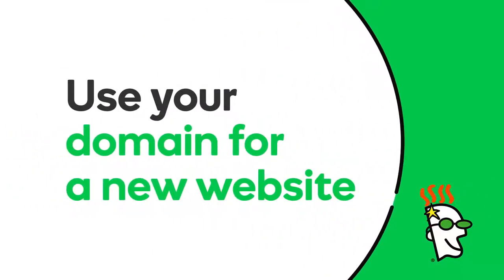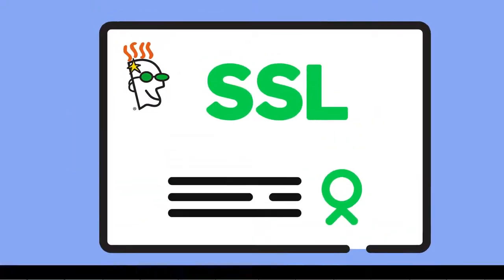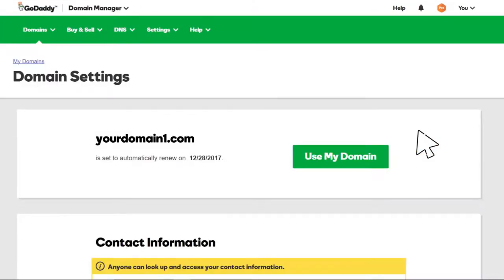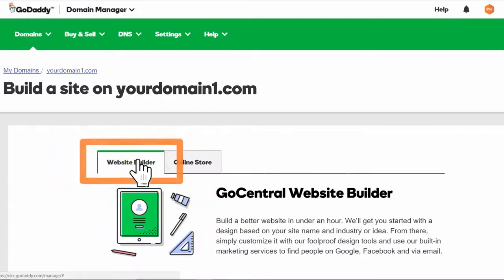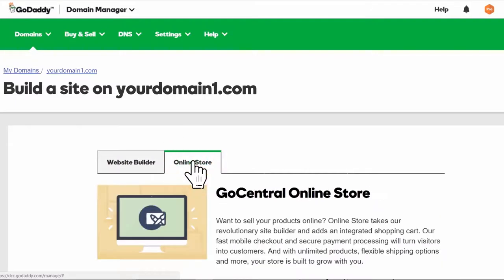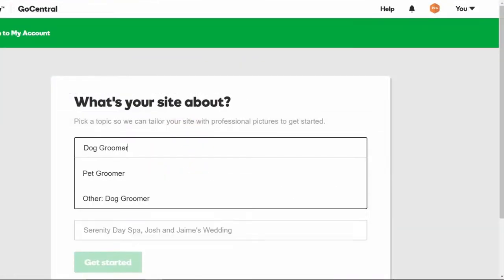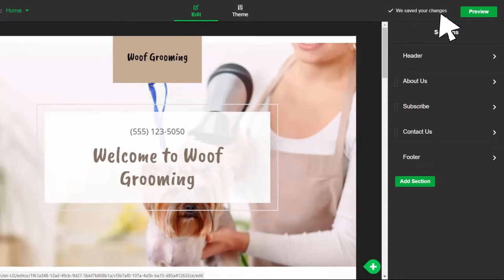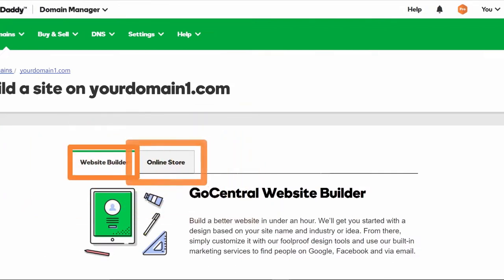How To Use A Domain To Create A New Website GoDaddy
Creating Domain is very easy process
All you need is available in the video.